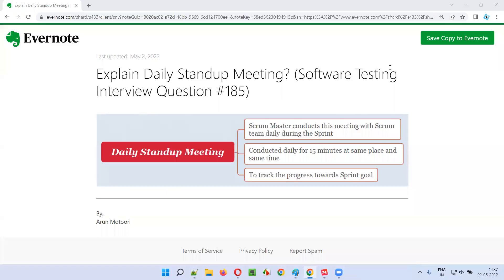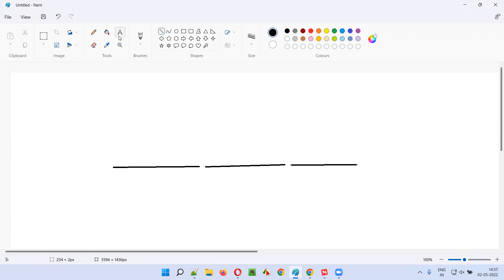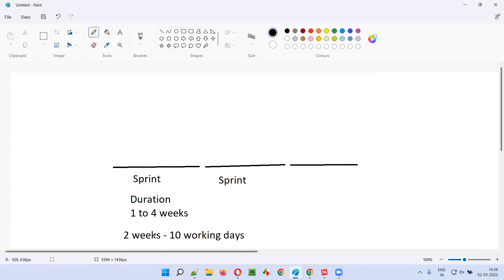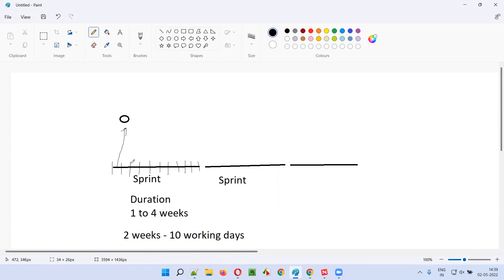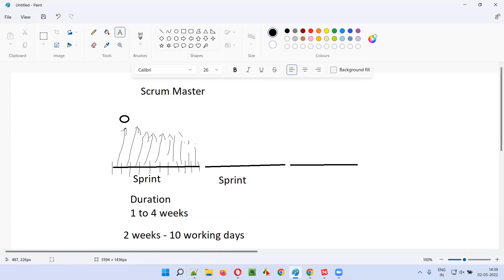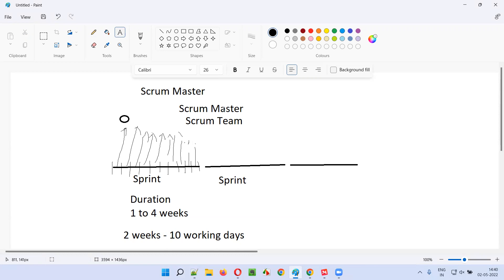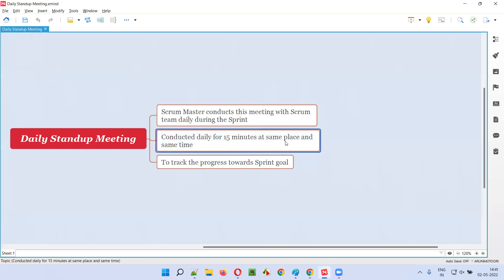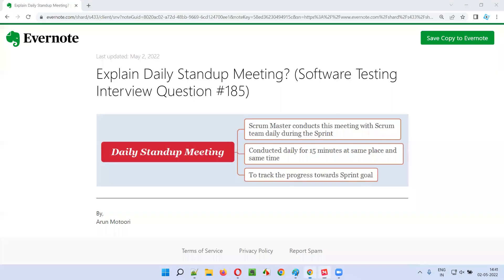Explain Daily Standup Meeting? (Software Testing Interview Question #185)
In this session, I have answered Explain Daily Standup Meeting?